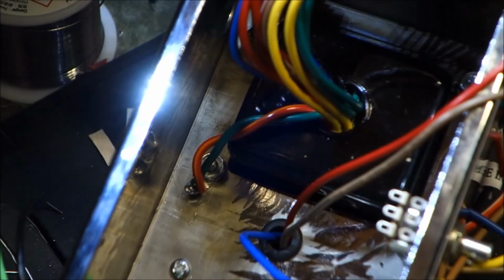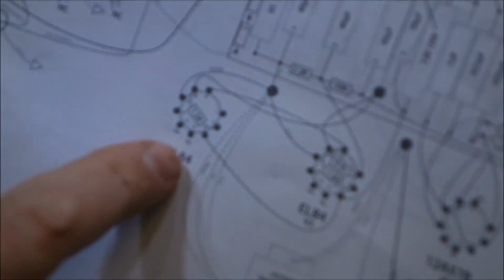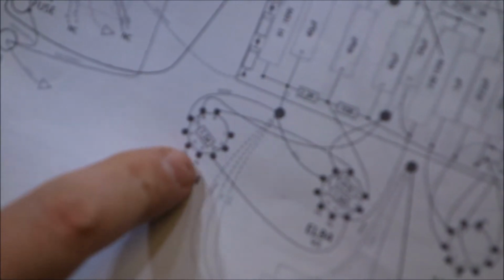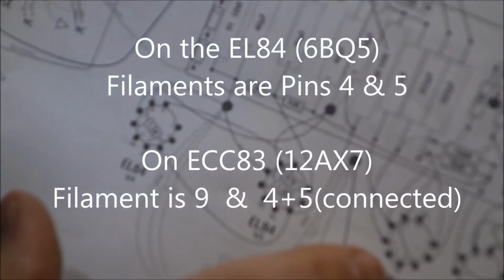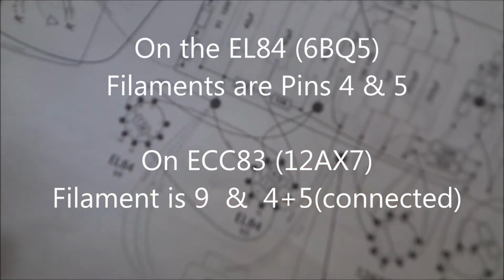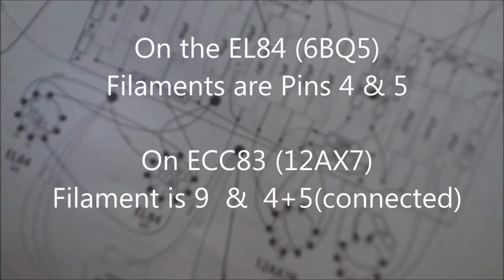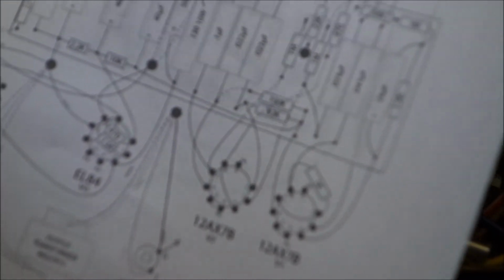Let's build (another) Smokin' Joe II Weber Kit Guitar Amplifier. Part 1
Hold your excitement. but today we are making another guitar amp. This should be fun as usual. "Fun" means working in a really cramped chassis where all the parts just barely fit if you manipulate them in there just right. The first day of assembly went pretty well, and I only burned my hand once on the soldering iron.